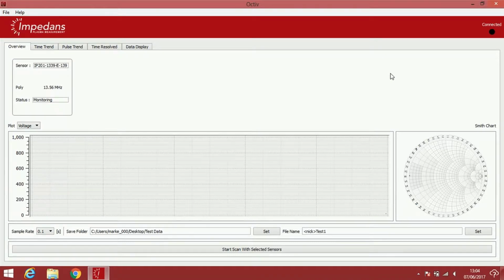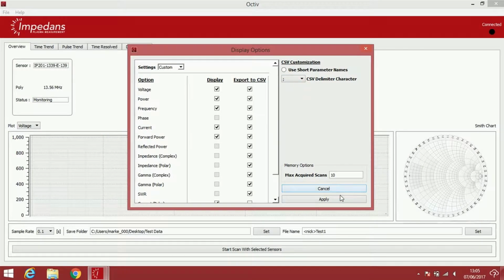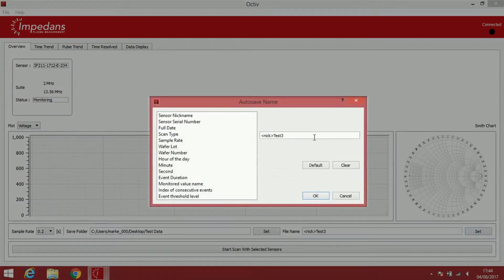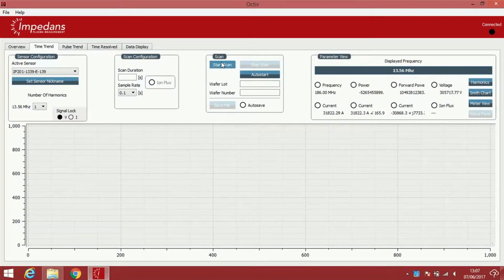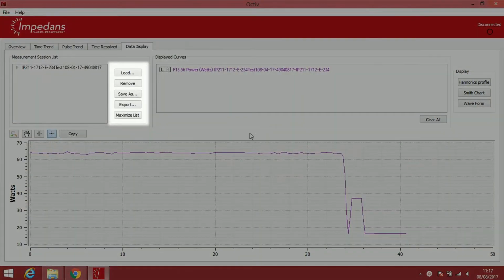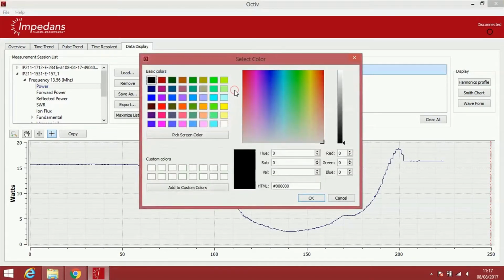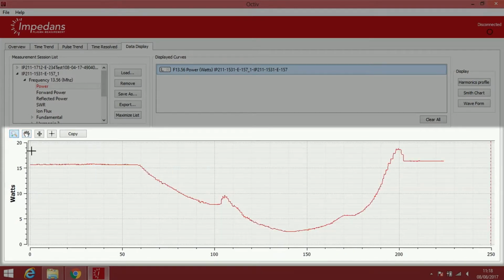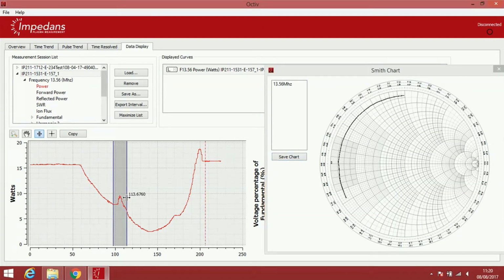Impedans' Octiv Range - Saving & Loading Data [3]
This is the third video in our series on the Octiv™ Range. The Octiv™ 2.0 is the next generation in RF sensing technology. This video explains how to load and save data sessions and displays some of the many tools and options for examining data.